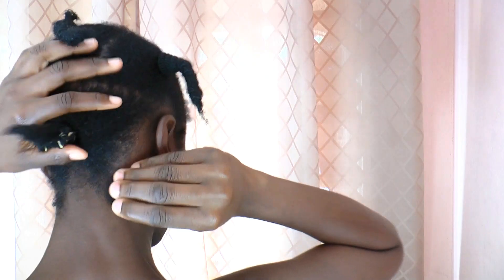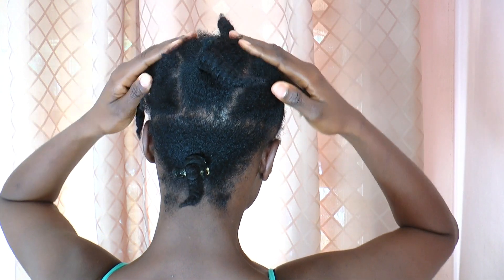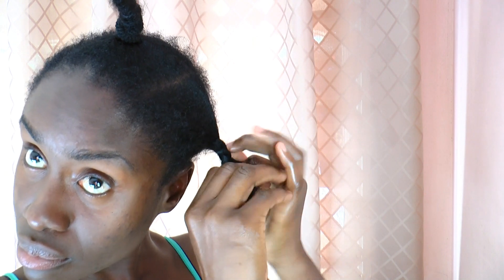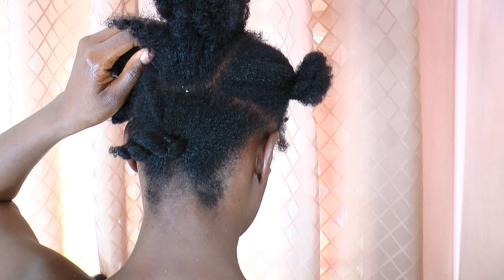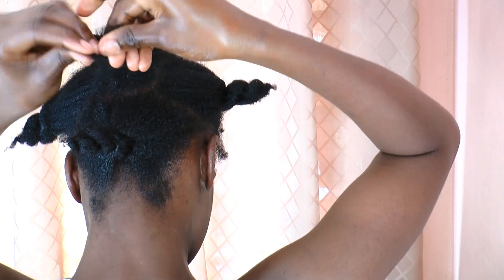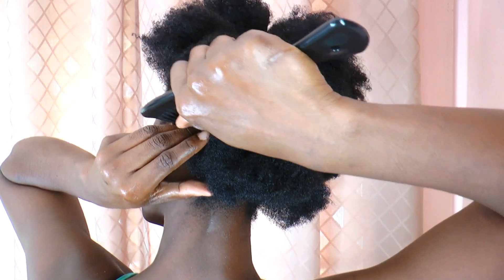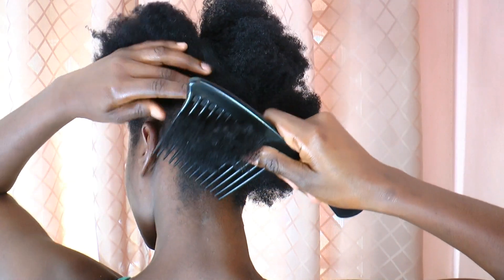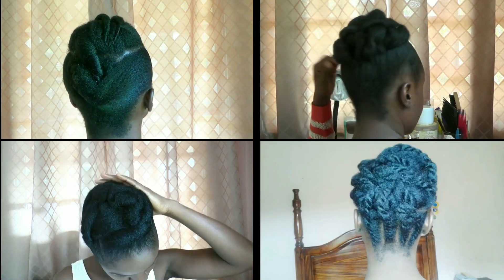How to Get Soft, Stretched, Manageable Hair for Styling Natural Hair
Vinandra Health Solutions Shea Butter Hair and Scalp oil 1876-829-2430

. Elegant Faux Bun NATURAL HAIRSTYLE using Own Hair for Short to Medium Length Hair

For more Natural Hair Tutorials & articles!

Recorded with Panasonic AG-AC160 2.2MP AVCCAM HD